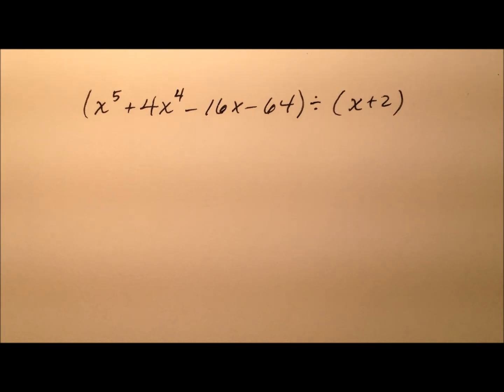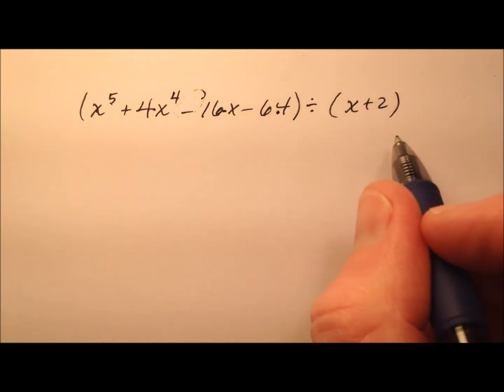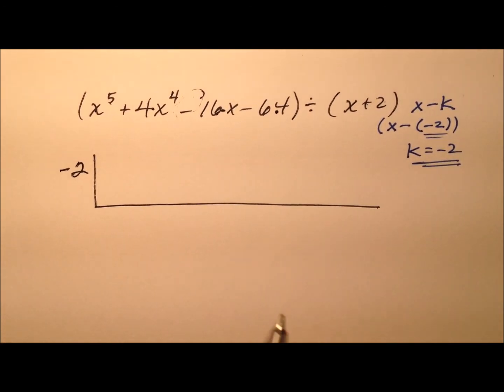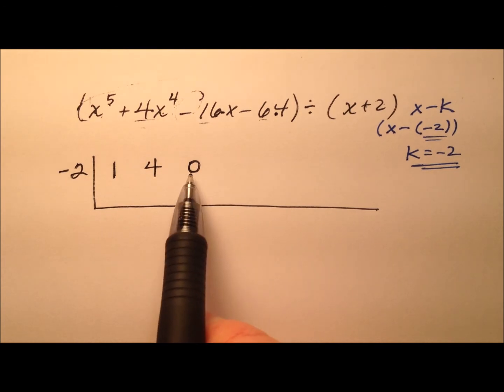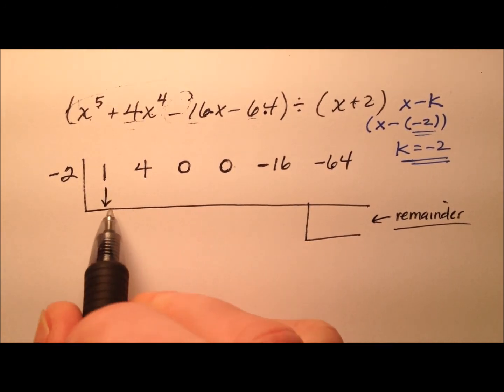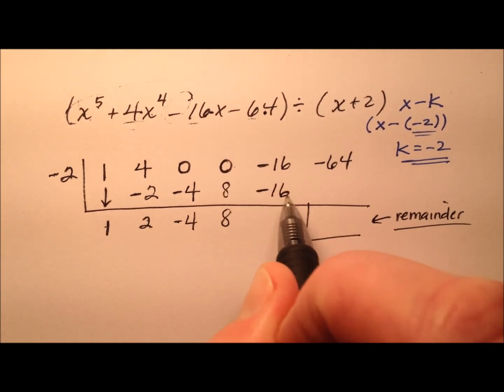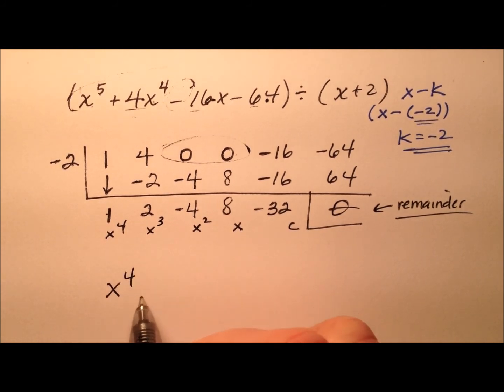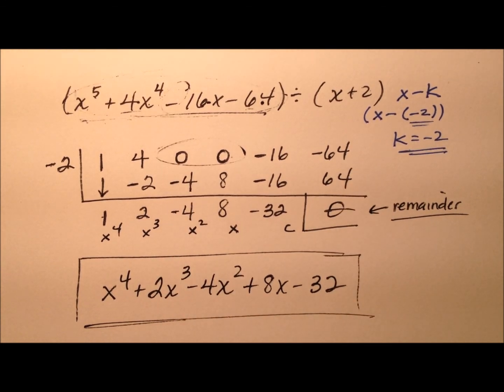Synthetic Division with Polynomials - With Missing Terms (Introduction)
This video works through an example of using synthetic division with polynomials where the polynomial has several missing terms, so placeholders have to be used in the synthetic division algorithm. This example does not include a remainder.